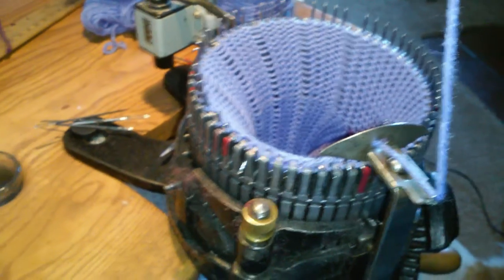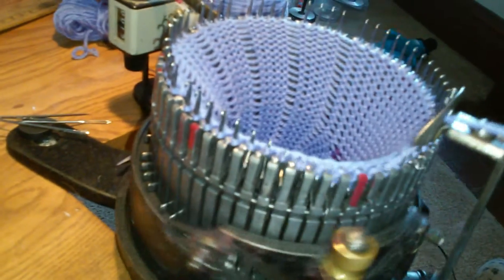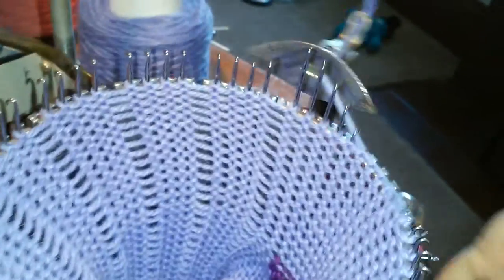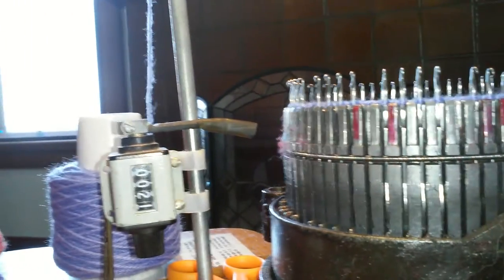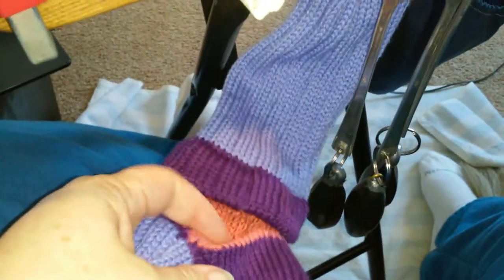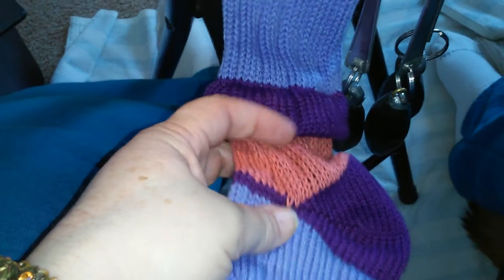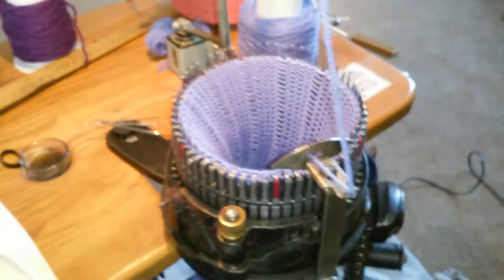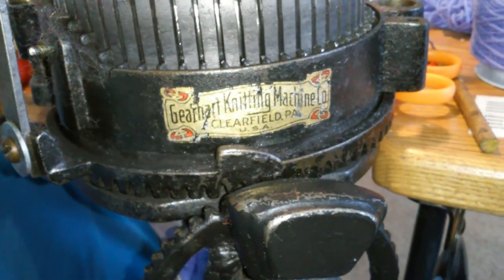My 1925 Gearhart sock knitting machine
Someone asked me how does my sock knitting machine work. This is a quick explanation to show how they operate. I also sell a DVD on how to start from beginning to end in a complete sock. You can find my DVD (and also the sock machine weights and forks) for sale in my Etsy store  or also on Ebay , search for Kareninthewoods  or The Loomatic Workshop.